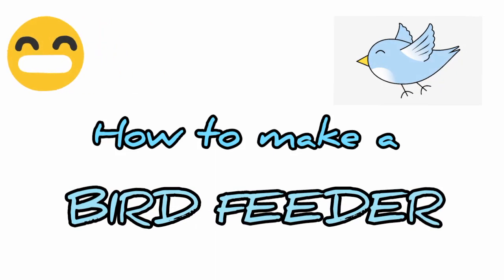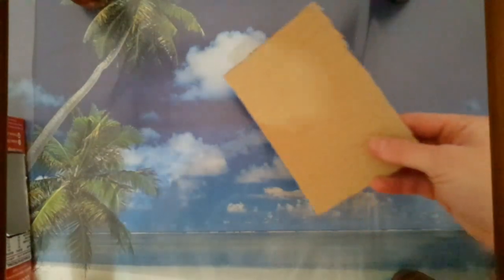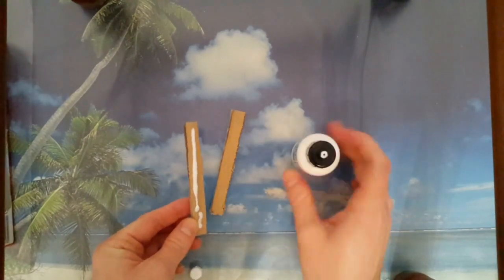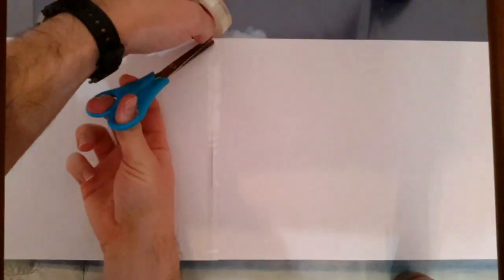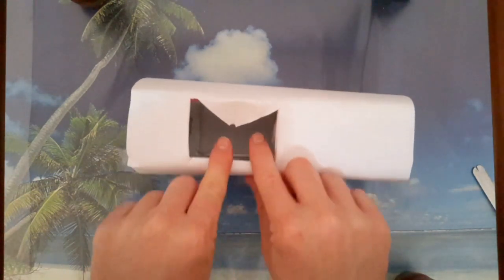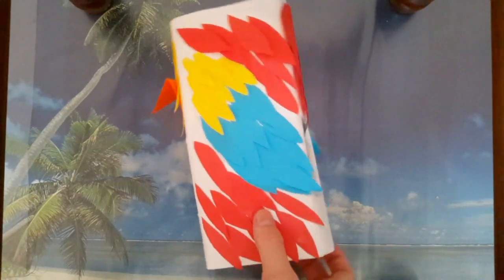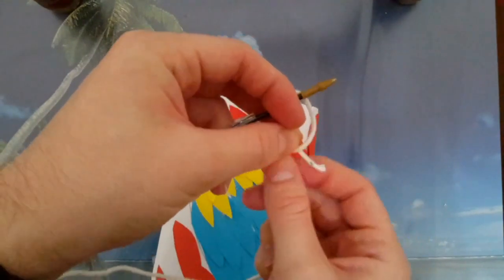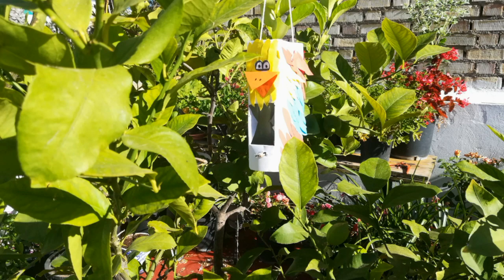Bird feeder (Science - Arts & Crafts)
Bird feeder
Science - Arts and Crafts
Year 1 of Primary Education